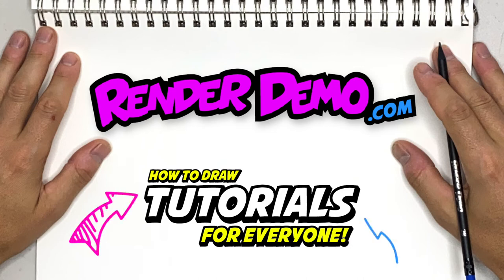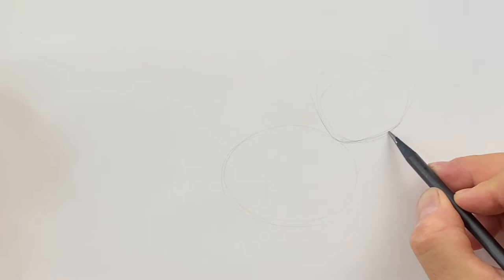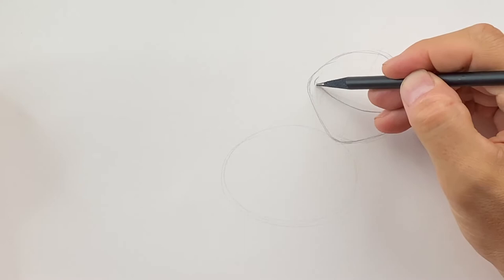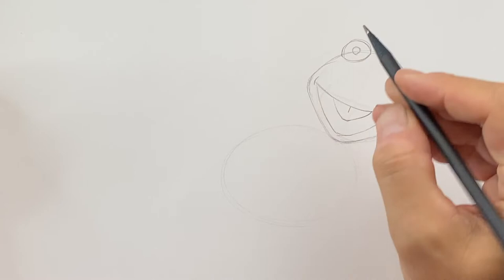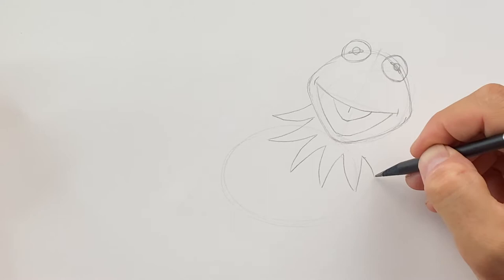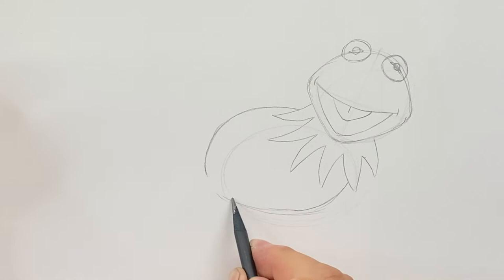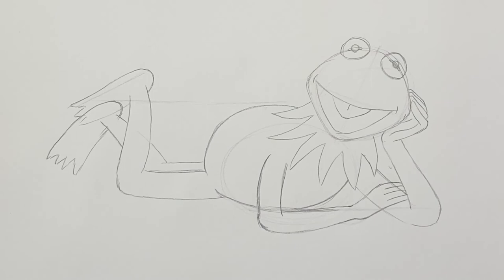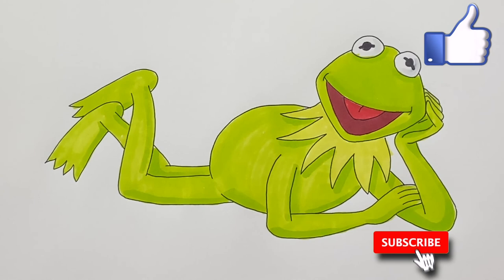How to Draw KERMIT the FROG | Easy Steps | Sesame Street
Today, I show you my steps for drawing Kermit the Frog from The Muppets. This is an intermediate level drawing. I hope you have a lot of fun drawing with me.

Kermit the Frog is a Muppet character created and originally performed by Jim Henson. Kermit has been on many Muppet productions including Sesame Street and The Muppet Show, as well as in other television series, feature films, specials, and public service announcements since 1955.

~Colored Markers